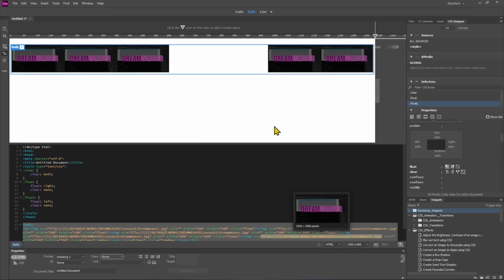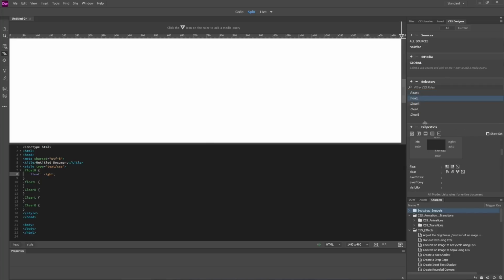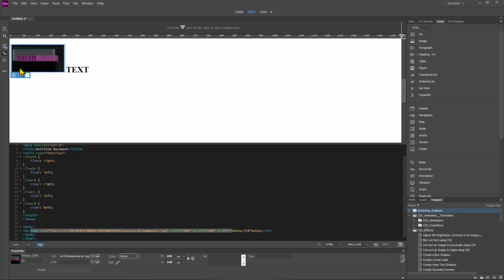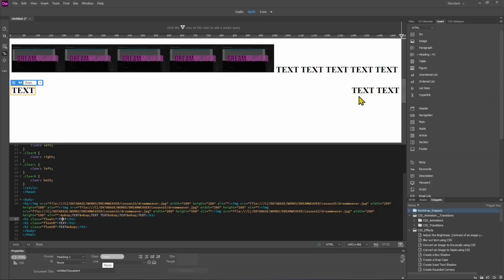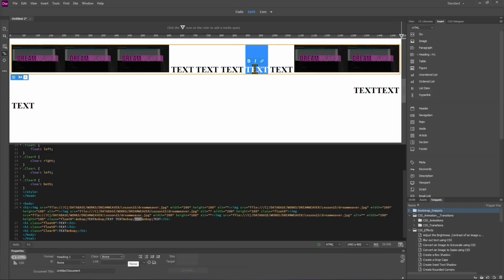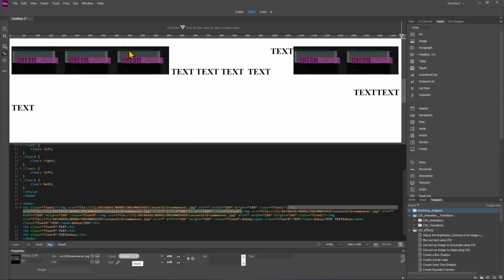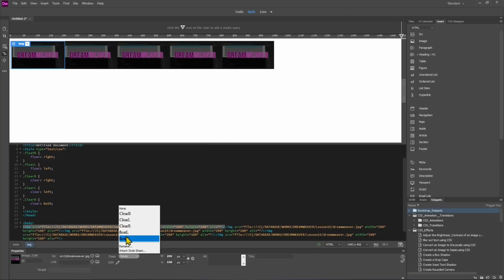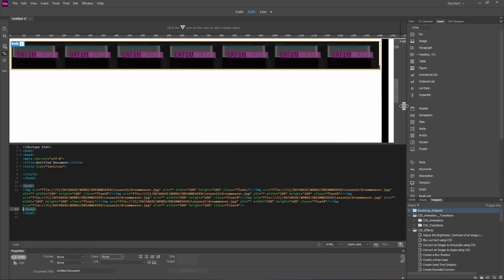Videoguide - How to use Clear and Float Class Attributes in HTML and CSS Code in Dreamweaver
Videoguide - How to use Clear and Float Attributes in HTML e CSS Language, CSS Designer and Web Page Design in Dreamweaver